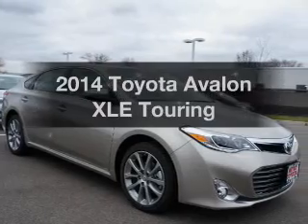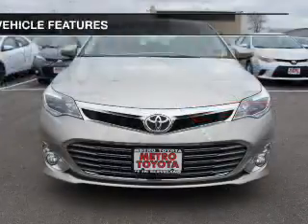2014 Toyota Avalon - Brookpark OH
Year: 2014
Make: Toyota
Model: Avalon
Trim: XLE Touring
Engine: 3.5 liter 6 cylinder 24 valve
Transmission: 6-Speed Automatic
Color: Cream
Mileage: 10
Address:
13775 Brookpark Road
Brookpark, OH 44142